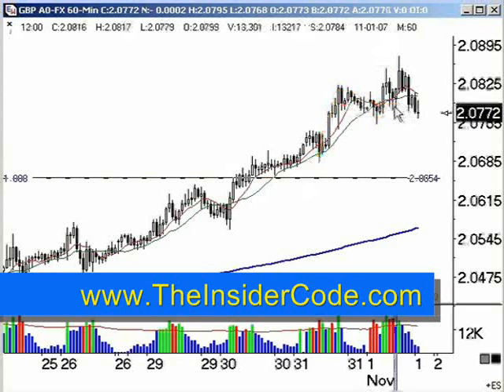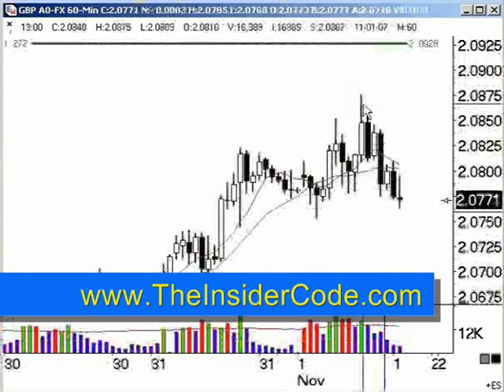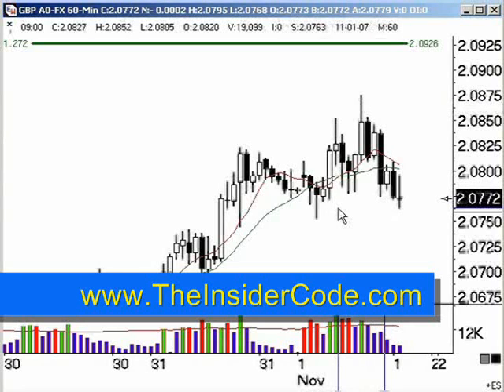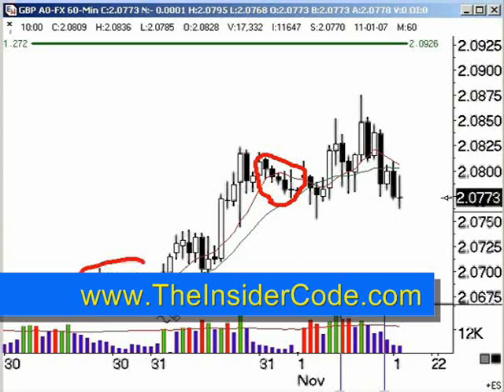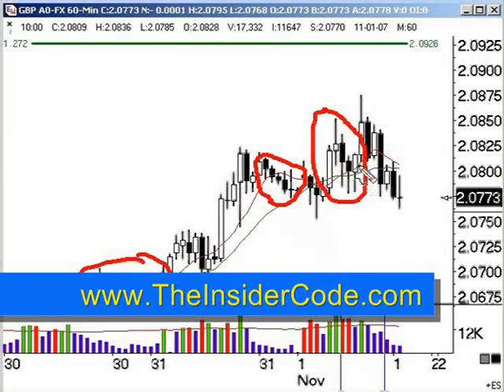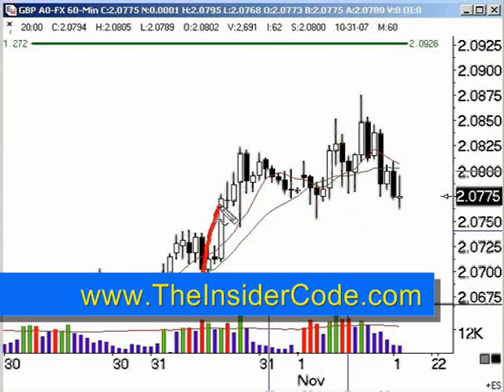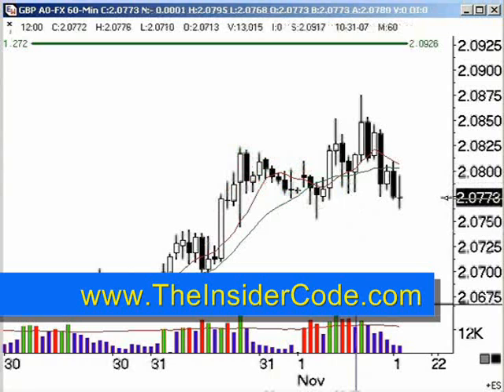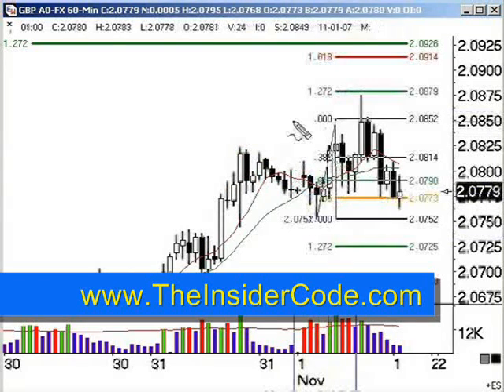Forex Trading Software - TheInsiderCode.com Mac X pt.14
- Forex Trading Software - pt.14 with Forex Expert Mac X of The Insider Code.